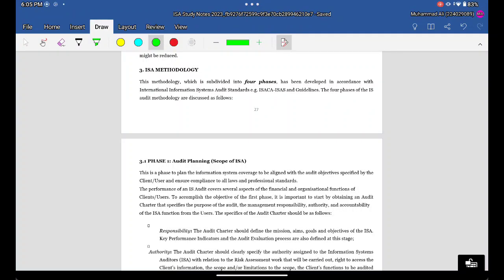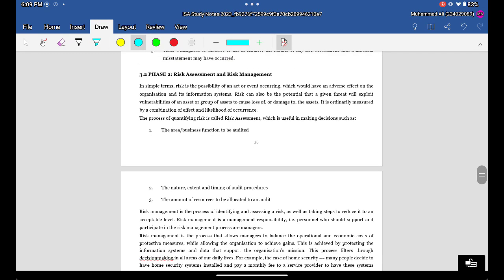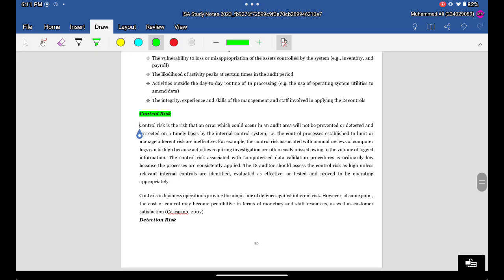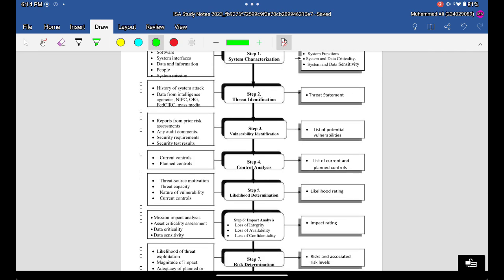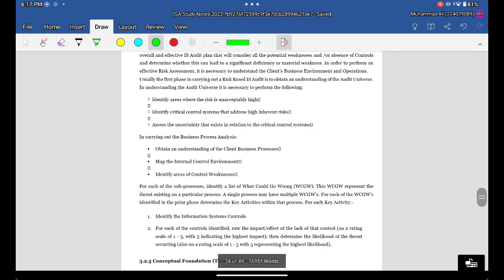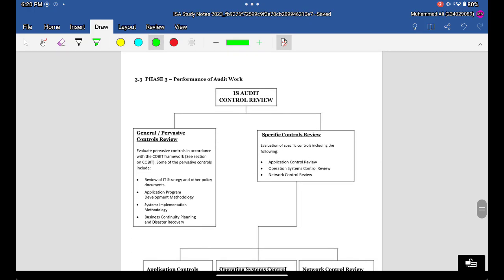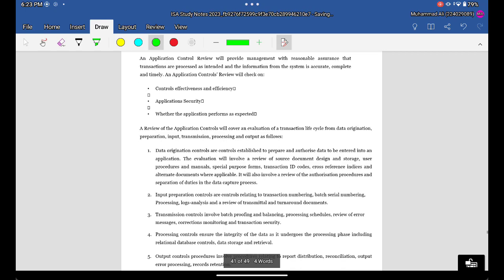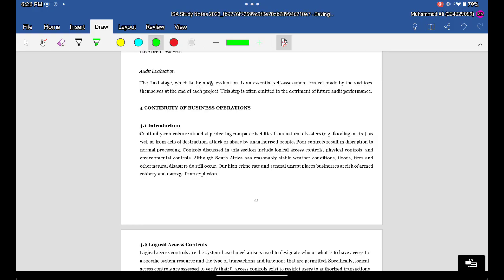Information System Audit - Eps 3